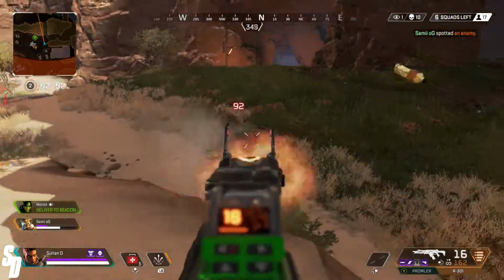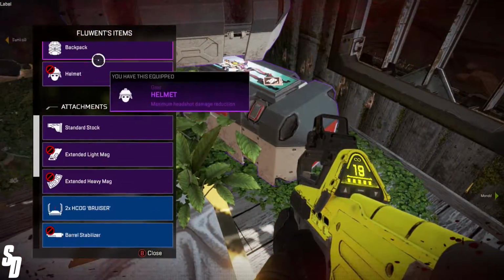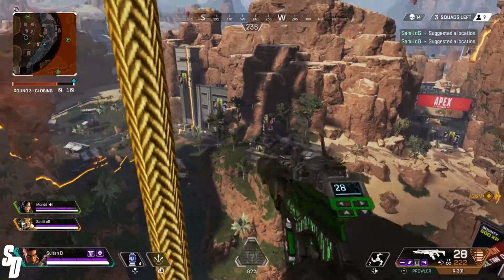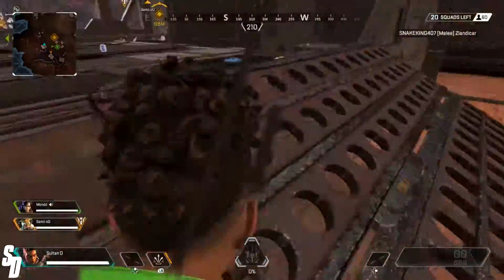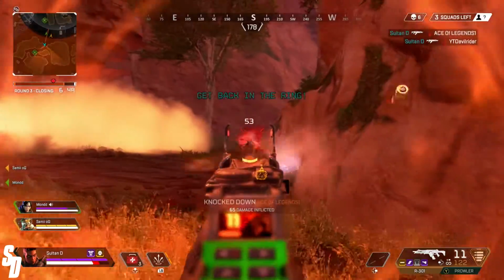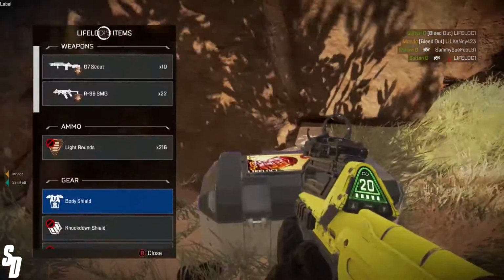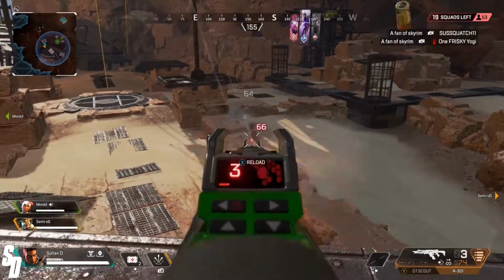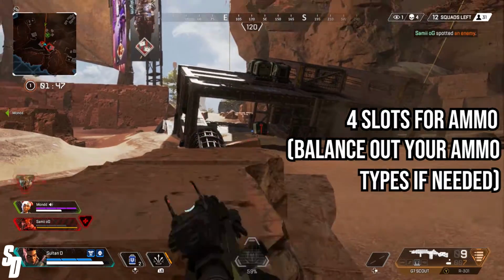What You Should Carry in Apex Legends! (Backpack Items)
Today's video, I show what you should carry in your backpack on Apex Legends. Knowing the best things to carry in Apex Legends will help accelerate your looting experience. I go over, how much ammo you should hold, how many shields and meds to have and much more!
Did you enjoy the video? Hope you guys have a great day!

▶ (Buy my Gaming Essentials or Setup Equipment)